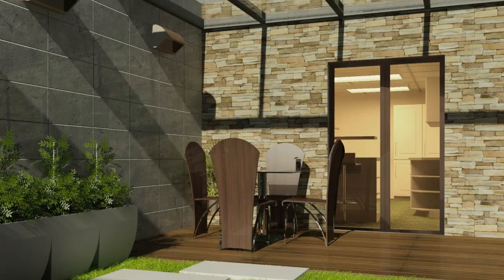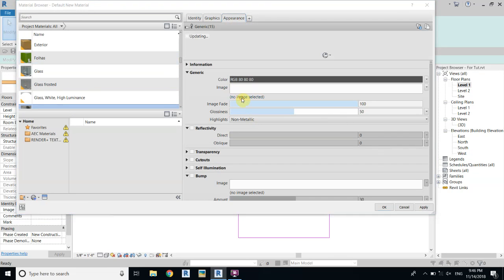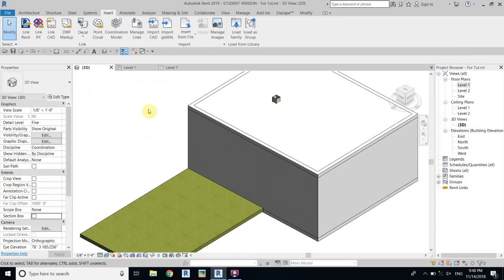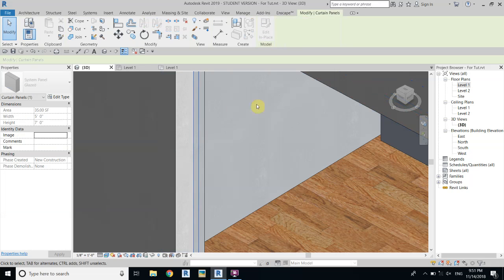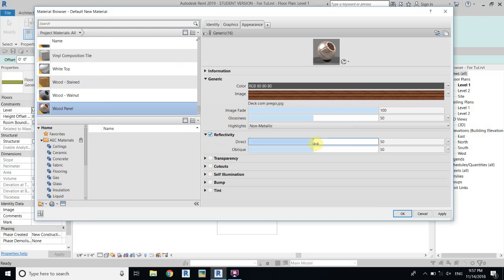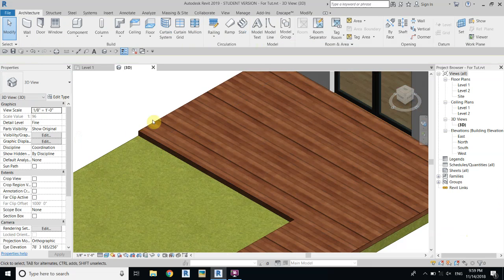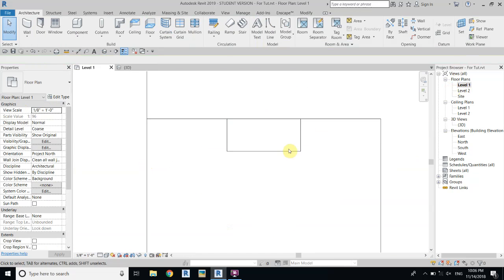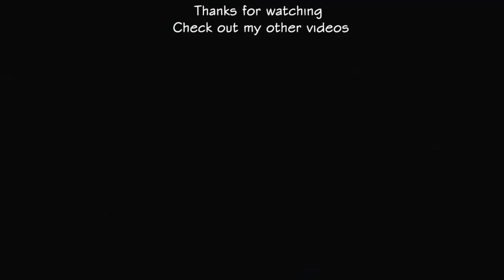Revit Advanced Tutorial | Backyard Scene In Revit Part 1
My Laptop Details:
3d backyard scene in Revit
Revit interior
Revit rendering
Revit best rendering
Backyard Render

Please ?